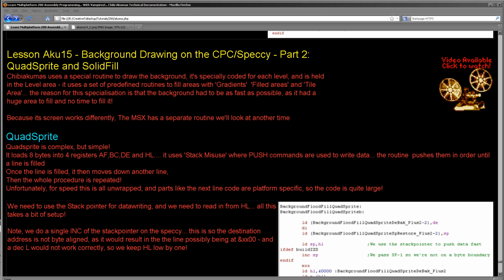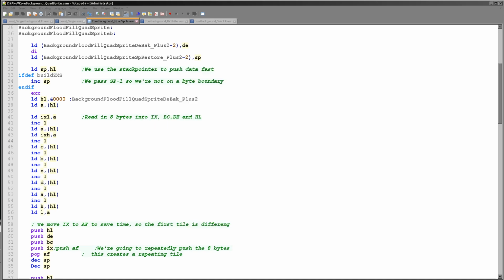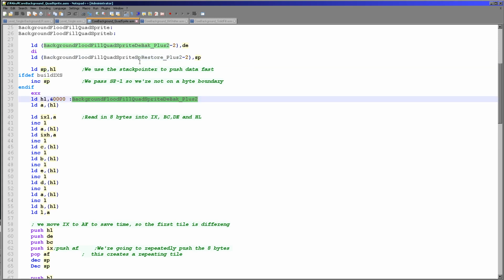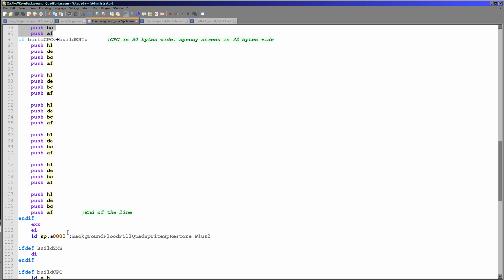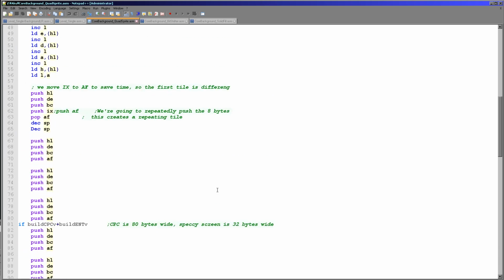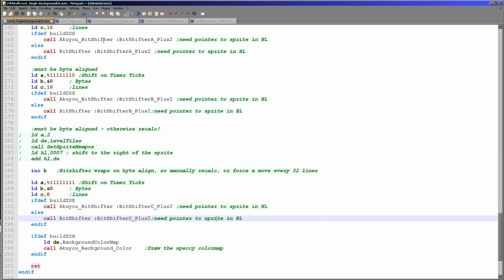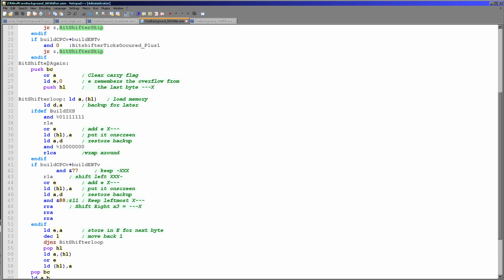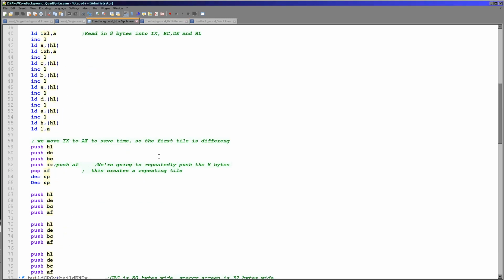Lesson Aku15 - Background Drawing on the CPC/Speccy - Part 2: QuadSprite and SolidFill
Lets take a look at how the Tilemap routine and Fill routine get their speed!